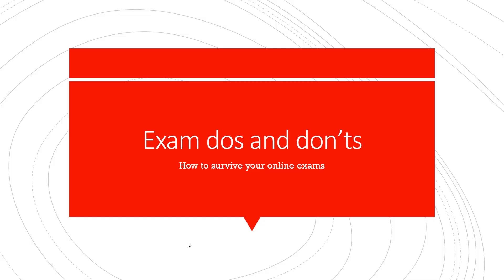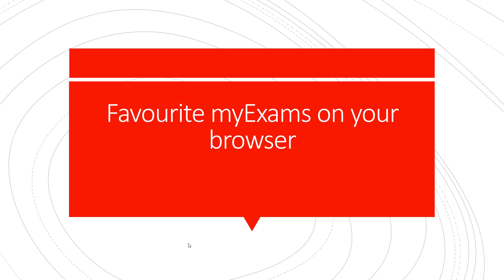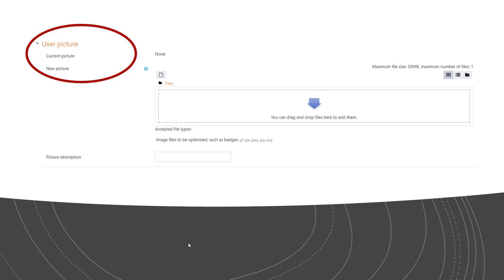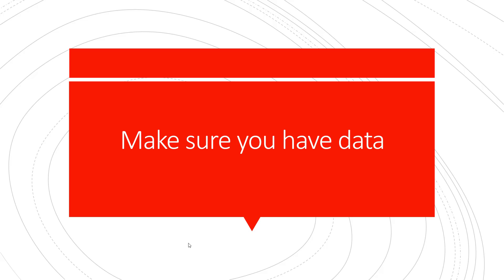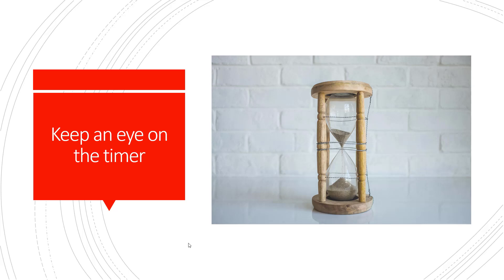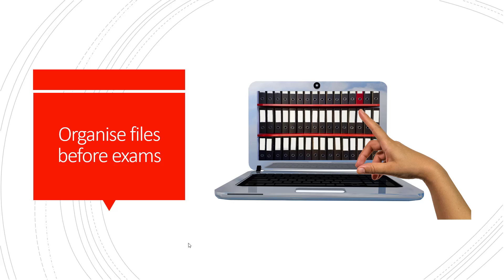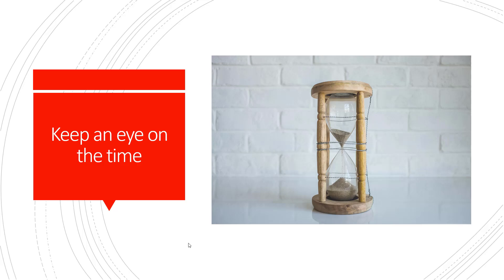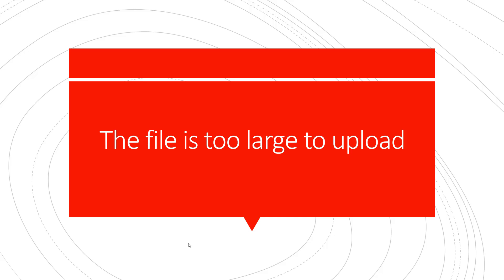DLO-12: myExams - Exam dos and don'ts 2022